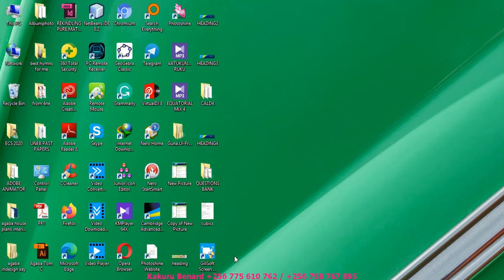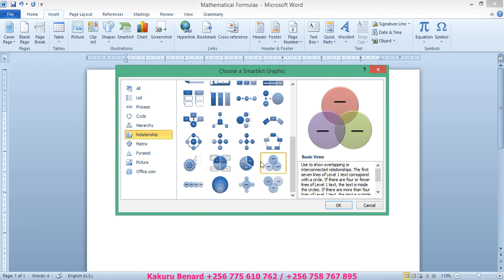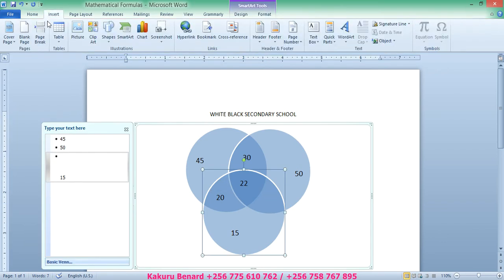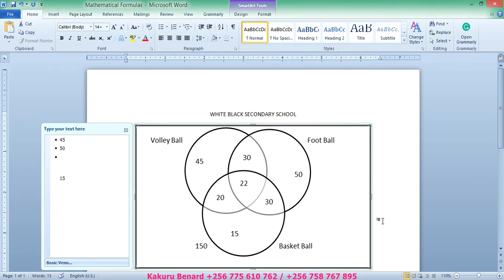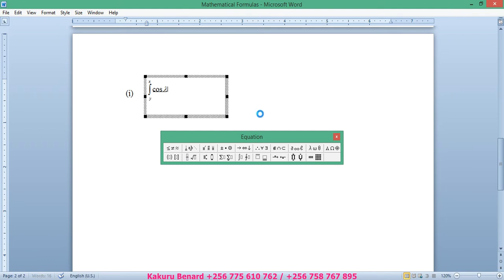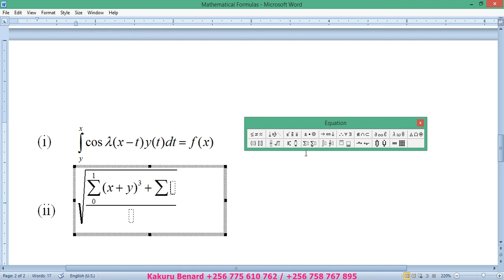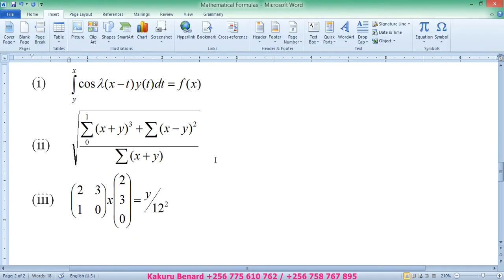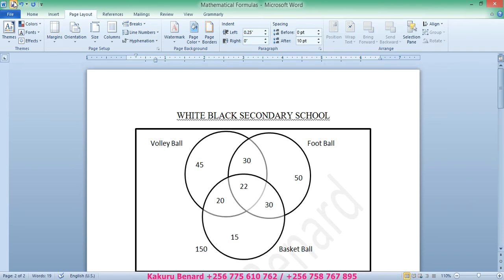Word Processing Lesson 4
In this video Lesson, you will learn how to create a venn diagram and most mathematical formulas and equations.

More Video Lessons on Word Processing By Kakuru Benard